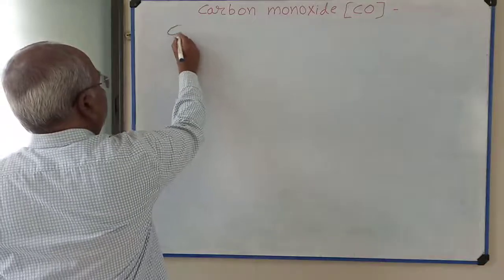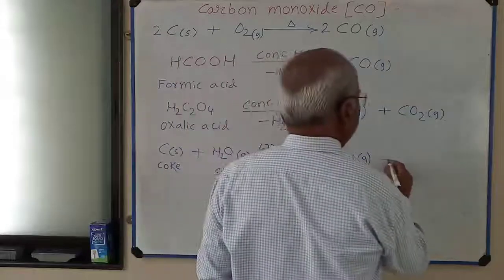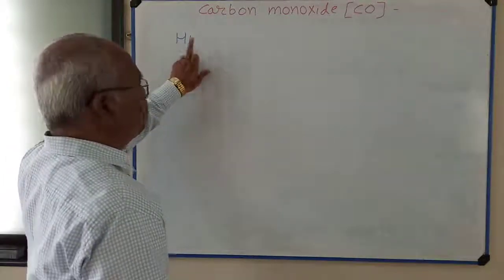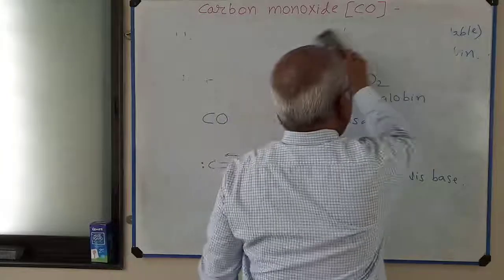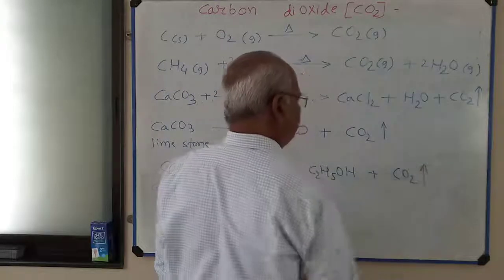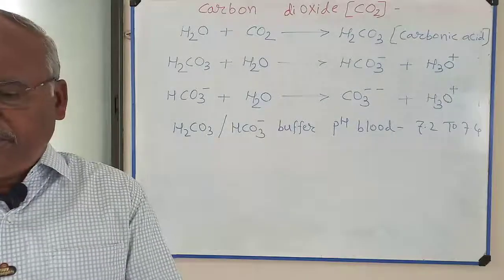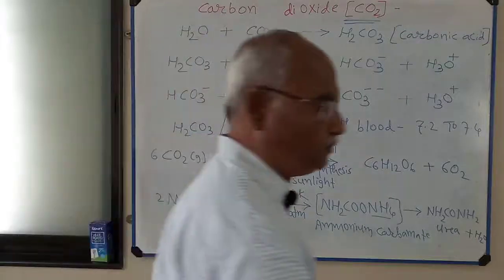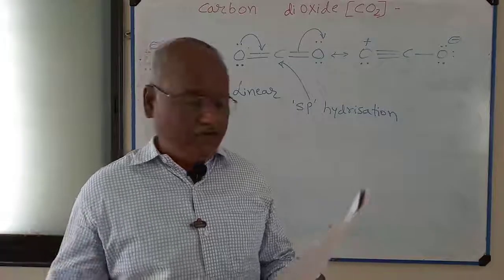p-Block Elements ( Group No 13 and 14)-11 For JEE and NEET By A N Patil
Compounds of carbon.
Carbon monoxide.
Carbon dioxide.